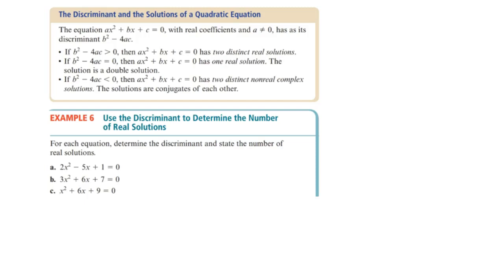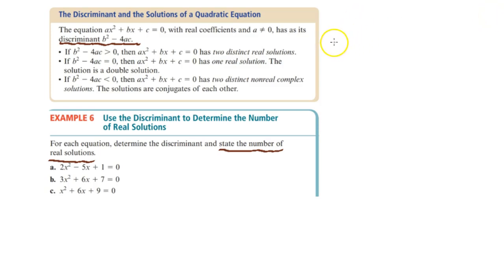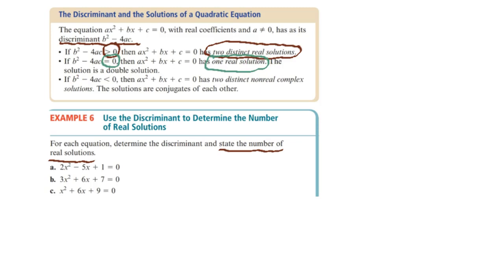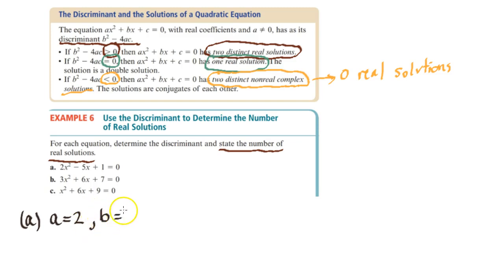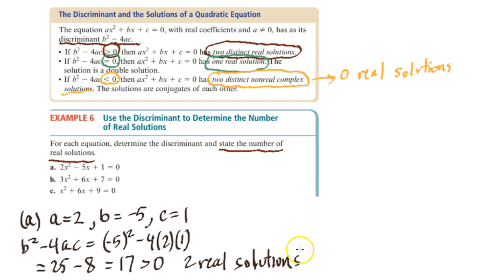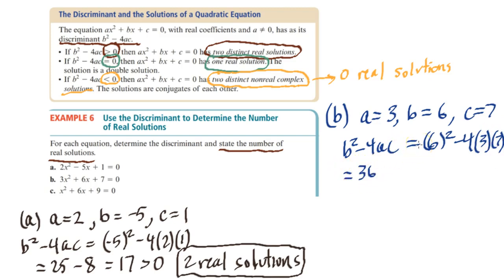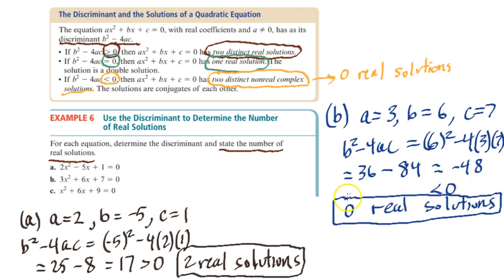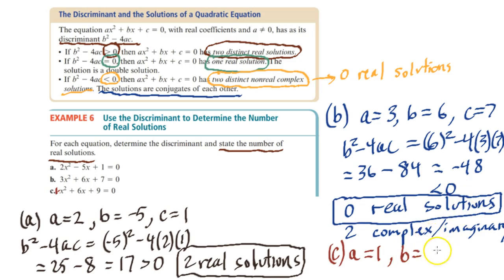College Algebra - Section 1.3 - Example 6